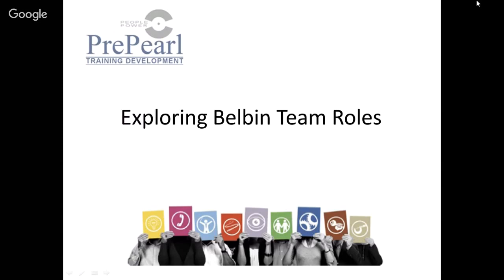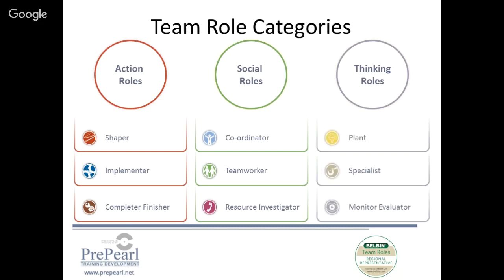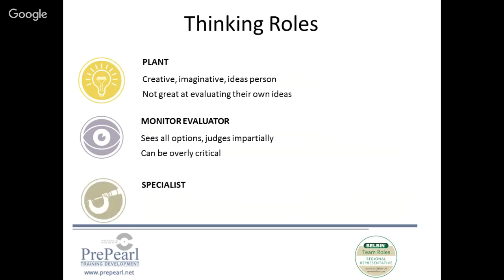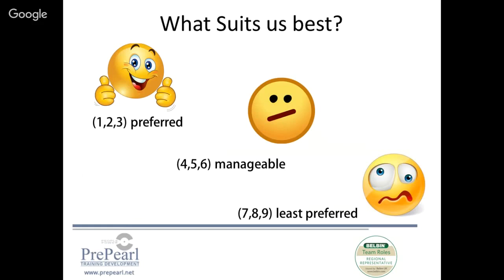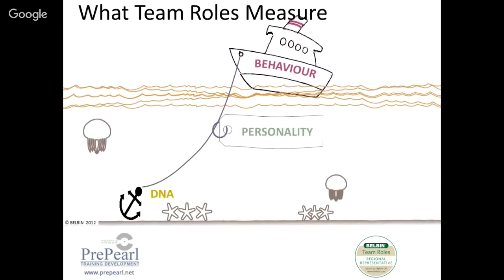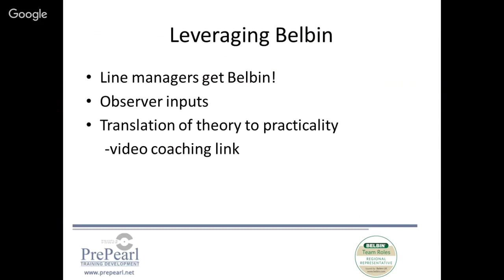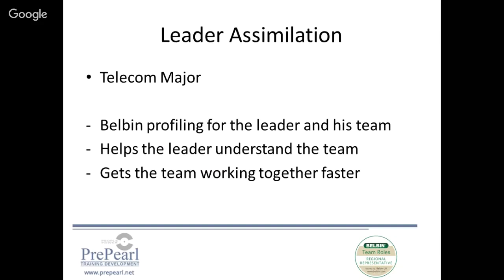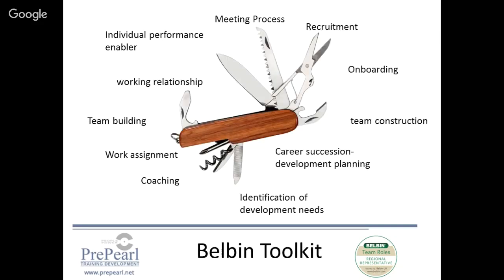Exploring Belbin Team Roles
Get introduced to the nine Belbin Team Roles, familiarize yourself with the tool that enables collaboration and enhances individual and team effectiveness. An overview of the team roles and it's applications in industry today.